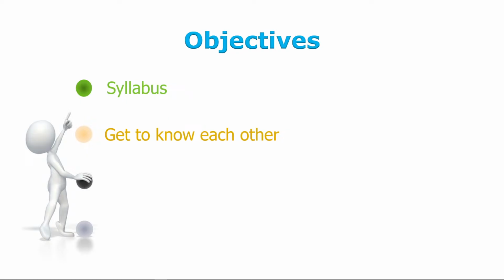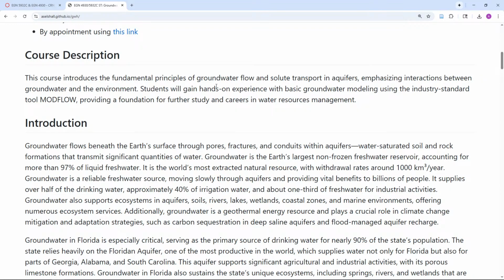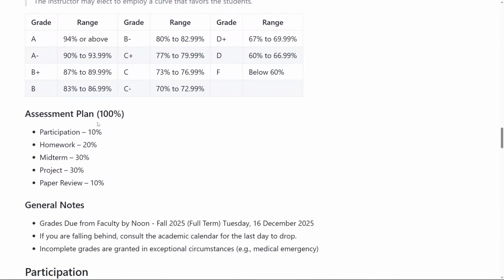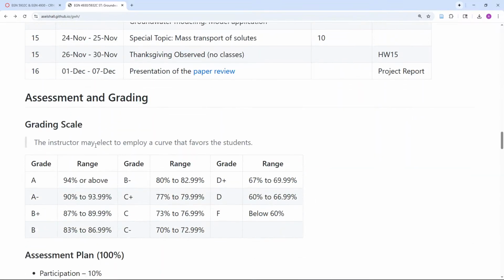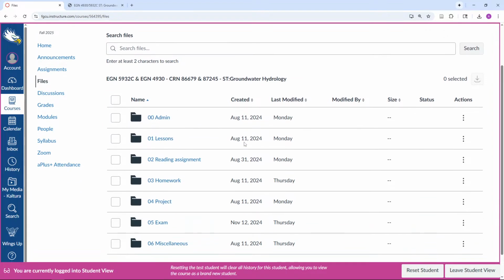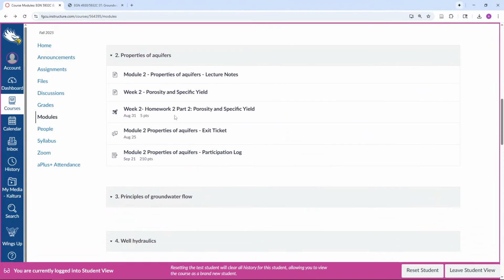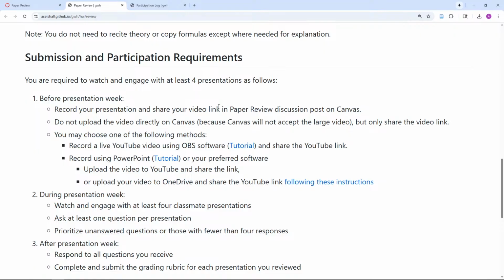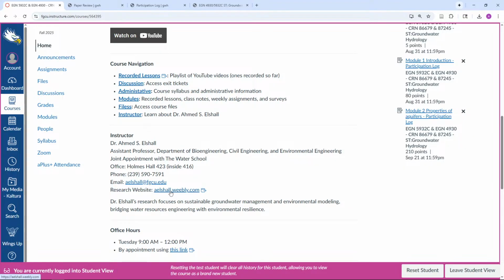Groundwater Hydrology: Course Introduction - Fall 2025